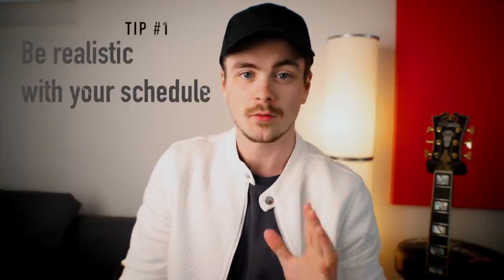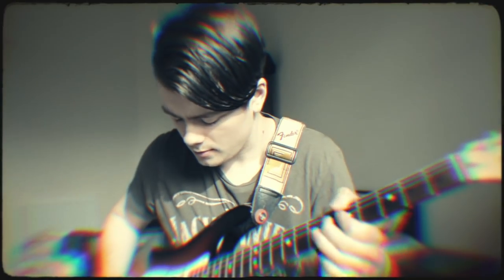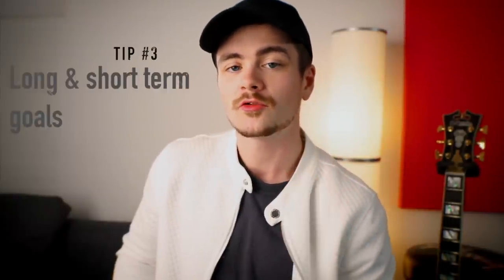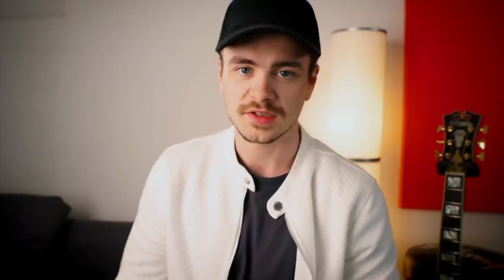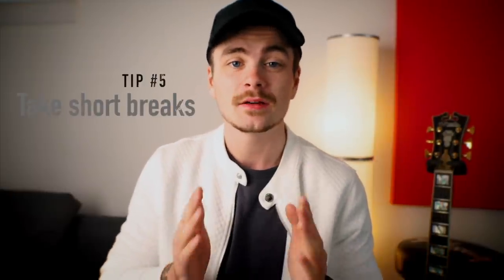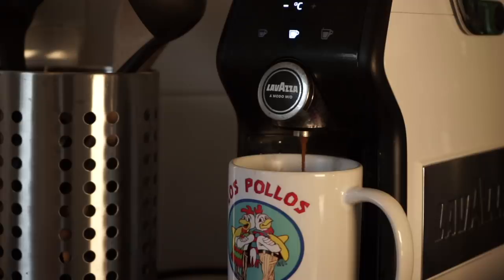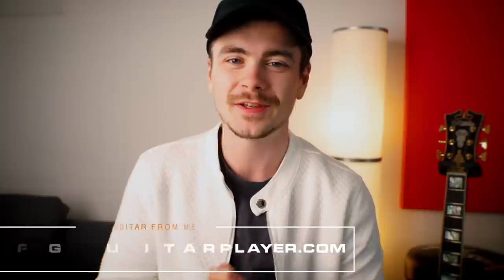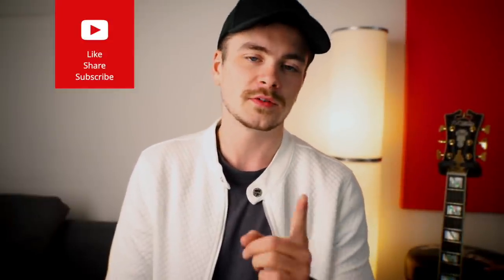Do You Suck At Practicing Guitar? | 6 Tips For Progress!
Those courses give you a combined 8+ hour long guide to fundamental music theory for guitar players. You can find them in the COURSES section of the site.

Signing up also gives you access to the EXTRAS section, where you will find bonus material including lick packages and additional content based on my free YouTube lessons. This section of the site gets updated with brand new content every single month, so your subscription consistently grows in value at no additional cost to you!

Here's an example of the type of content you can find in the EXTRAS section:

🟢 GUITARS 🎸...

🟢 STUDIO EQUIPMENT 🎙️...

🟢 PEDALS 🎛️…

Be honest with yourself - when you pick up your guitar for a practice session, what does the quality of your practice time actually feel like? Do you sit down with a clear list of material to cover and diligently work your way through it with little to no distractions? Do you focus on learning material that provides new challenges for you? Are you working towards long and short-term goals?

Or, do you only play things you’re already comfortable with, spend most of your time noodling, giving into social media distractions and ‘practice’ without any sort of goal in mind?

I’ve gone through phases of both and in today’s video, I’m going to give you guys 6 simple tips for making your guitar practice time as effective as possible, regardless of whether you have 30 minutes or 8 hours a day to dedicate to it.